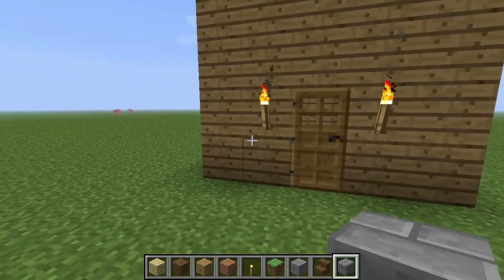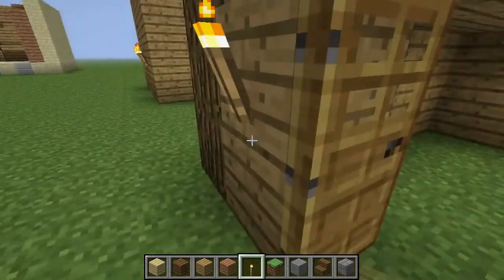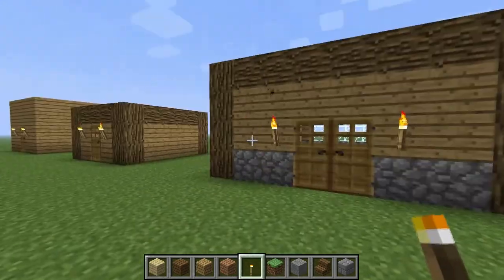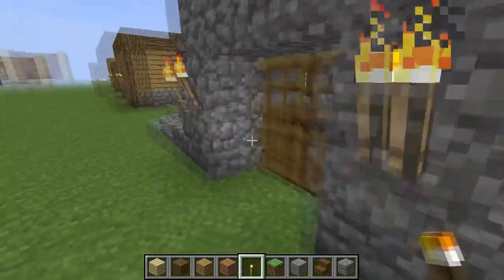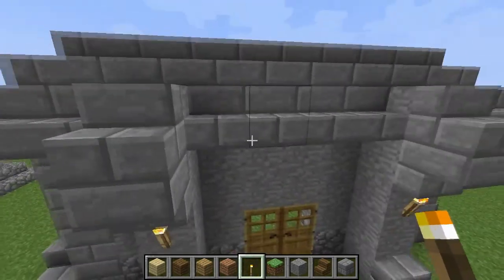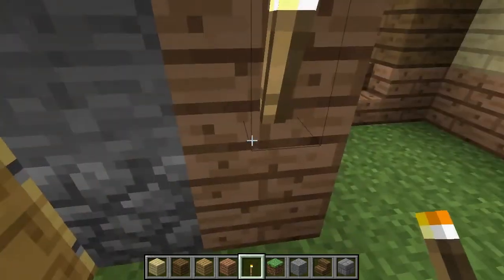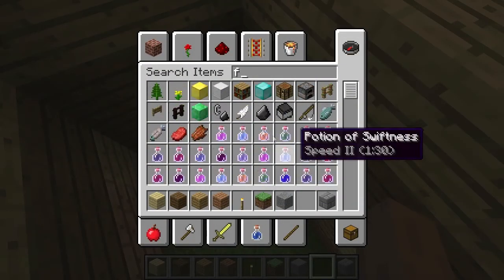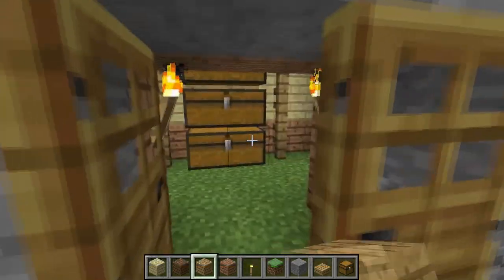Minecraft Design Guide: 3 - Walls (Architecture Tips & Tricks)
Today, in my guide on making your bases/buildings better, I teach you about wall designs. How to make walls look cool and make wallpapers inside your houses.

Don't forget paintings can do a lot too!